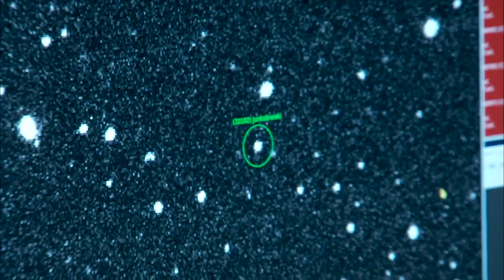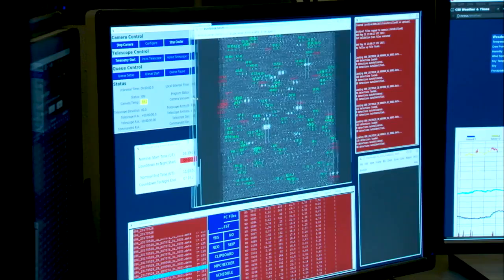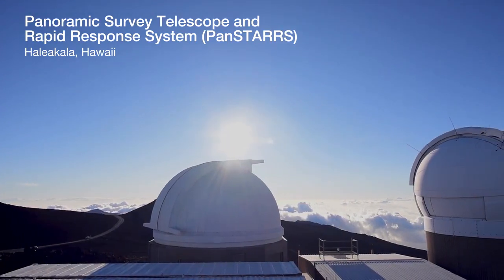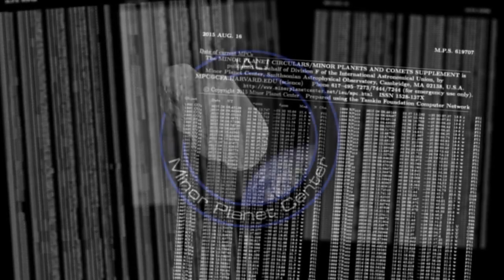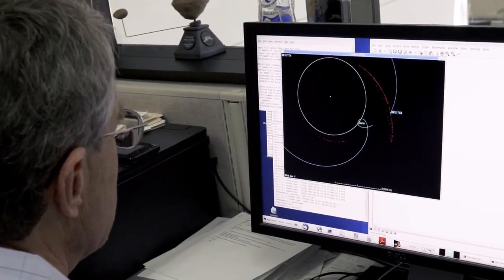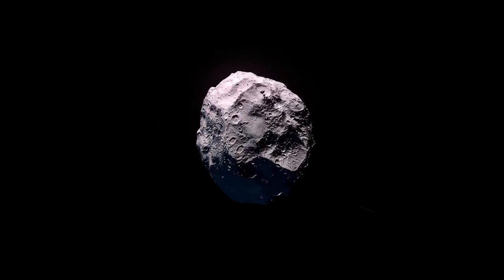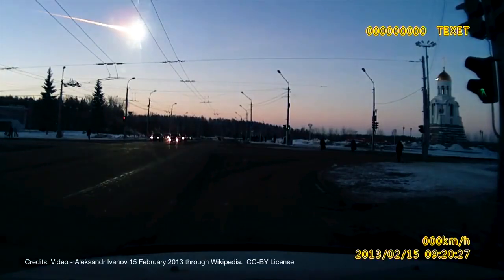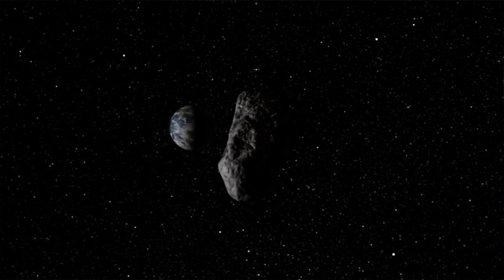Defenders of Planet Earth - Survey Telescopes That Spot Asteroids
Two ground-based telescope account for “90 percent of all near-Earth object discoveries,” according to NASA’s Jet Propulsion Laboratory.

Astronomers from Catalina Sky Survey in Mt. Lemmon, Arizona, and the Panoramic Survey Telescope and Rapid Response System (PanSTARRS) in Hawaii explain how the survey telescope work:

Credit: NASA/JPL-Caltech